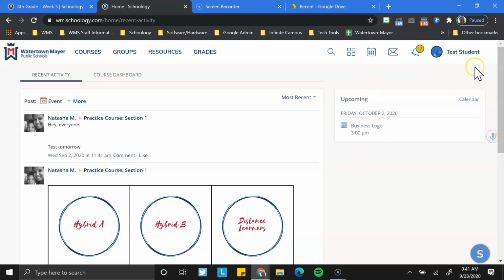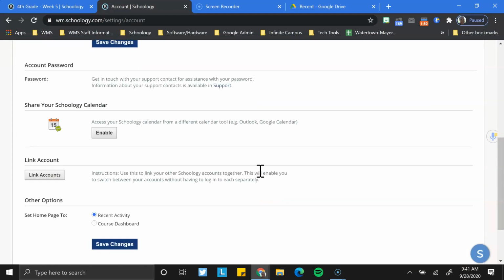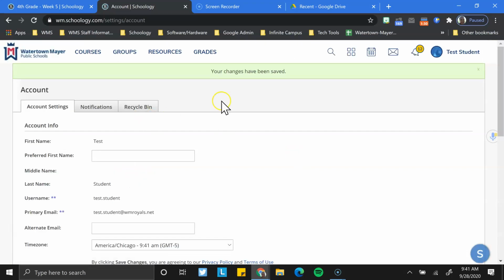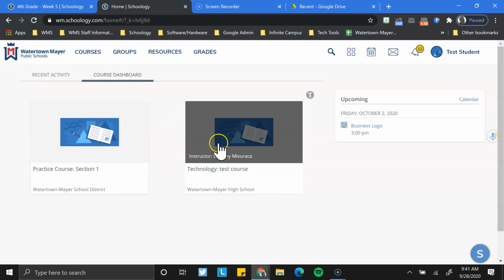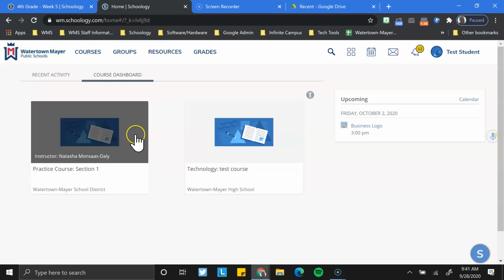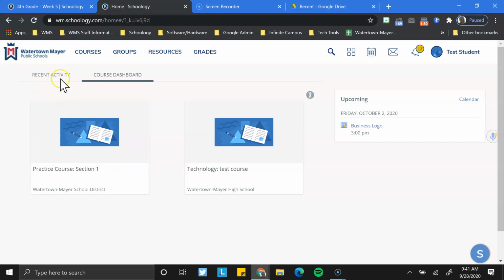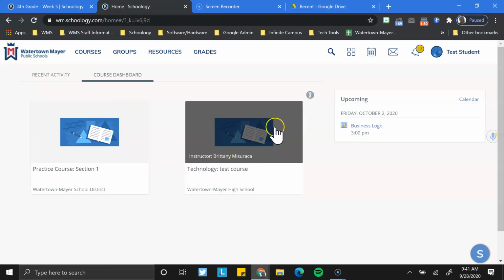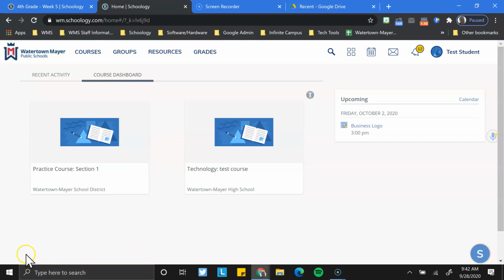Schoology: Student Course Dashboard